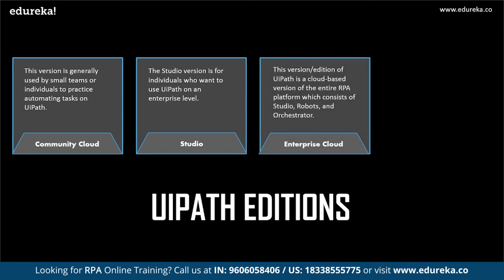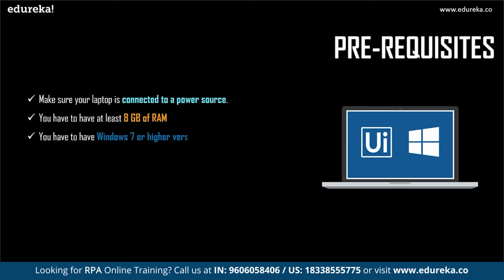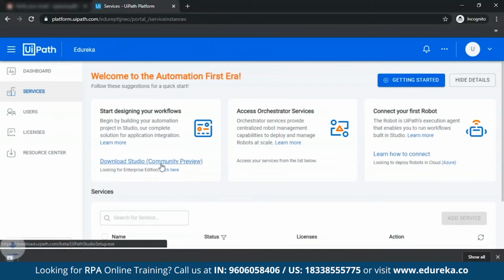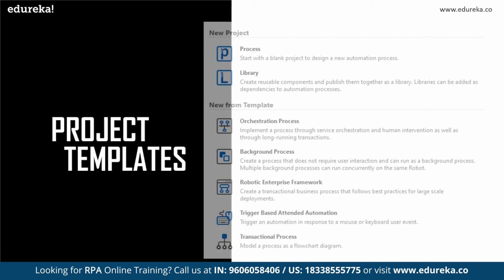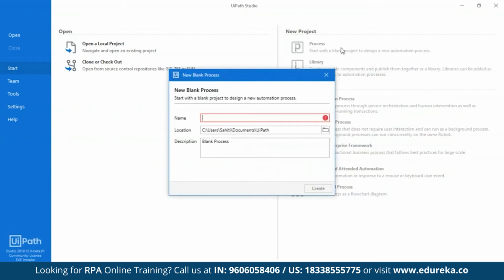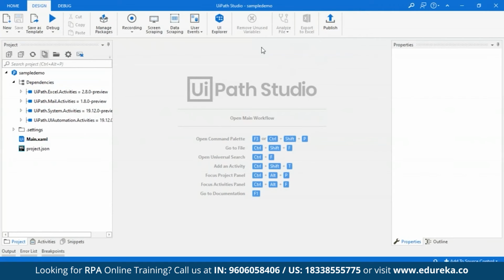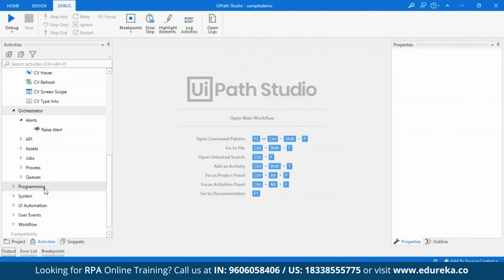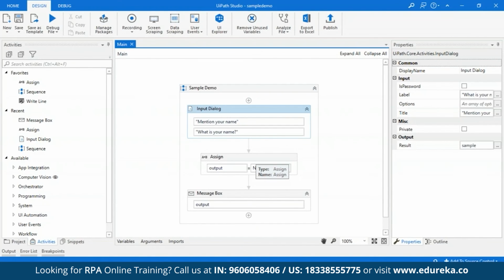What is UiPath? | UiPath in 2023 | UiPath Tutorial For Beginners | Edureka | RPA Rewind -7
This session on What is UiPath will provide a basic understanding of UiPath
Topics Covered :
00:00 Introduction
01:33 INTRODUCTION TO RPA
04:53 WHAT IS UIPATH?
08:55 UIPATH INSTALLATION
13:38 UIPATH ARCHITECTURE
16:42 PROJECT TEMPLATES
20:03 UIPATH STUDIO COMPONENTS
25:14 HANDS-ON

Support Representatives
RPA Developers
IT Professionals
Application Developers